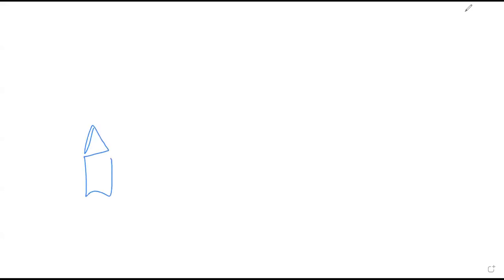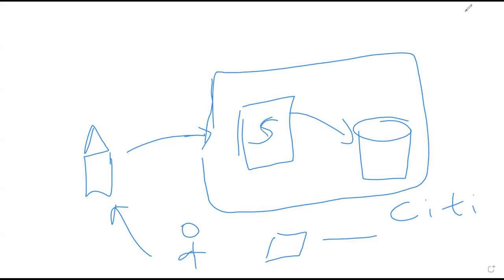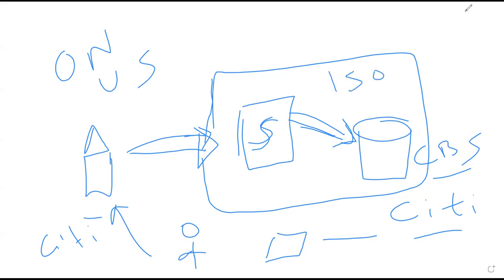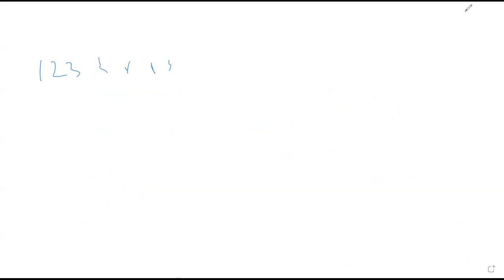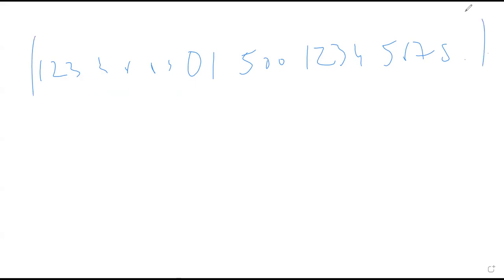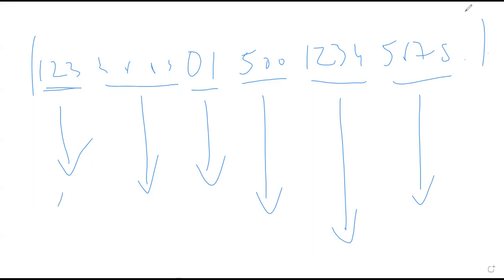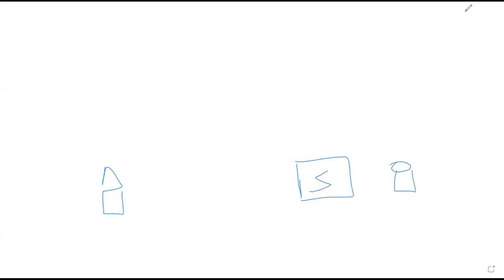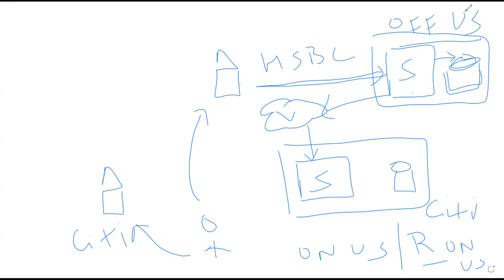Masterclass Series "ATM Integration with Core banking" - 1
Know all about how ATMs integrate with core banking using ISO8583 protocol.